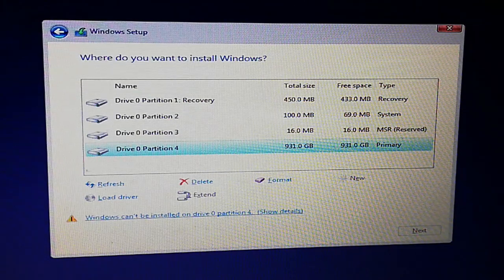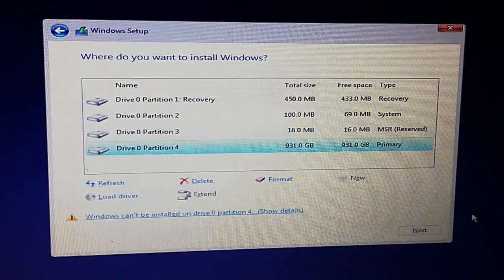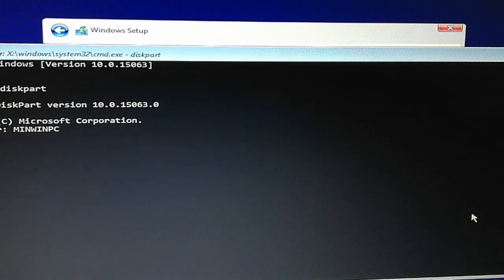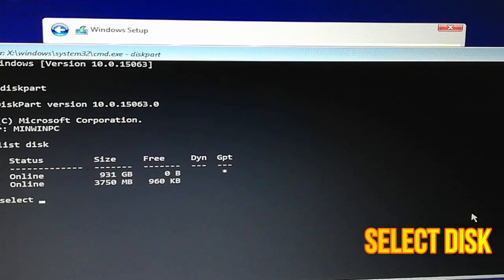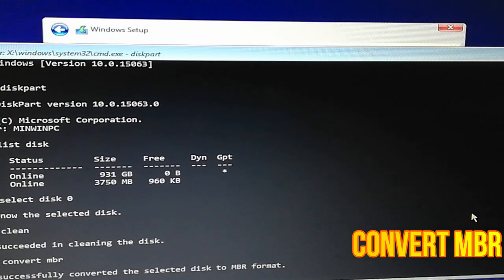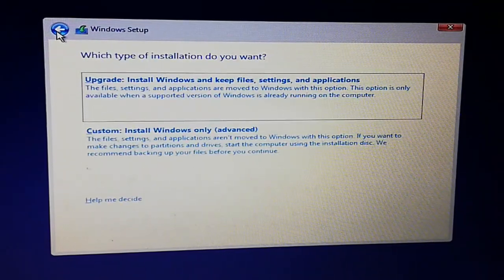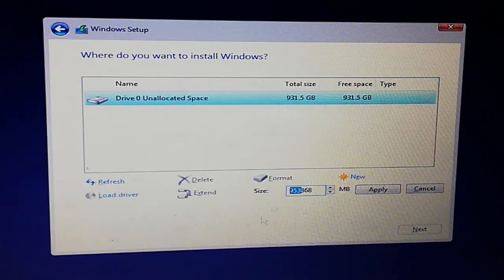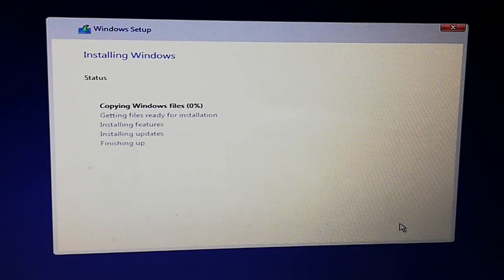The selected disk is of the GPT partition style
When you attempt to install Windows 10/8/7 on your computer and the Windows Set up might reports "Windows cannot be installed to this disk. The selected disk is of the GPT partition style." This is one of the common errors occur during Windows installation, and another similar error message is "Windows cannot be installed to this disk. The selected disk has an MBR partition table." For general users, it is not that easy to get clear on what PGT partition style is and what MBR means.